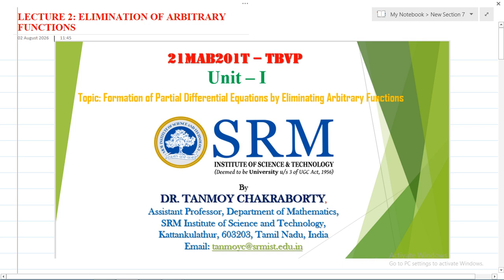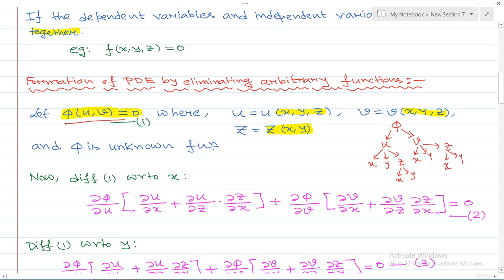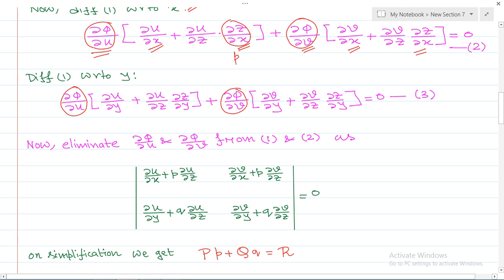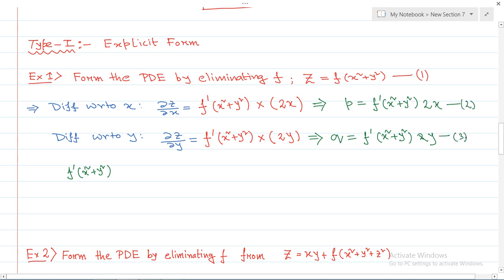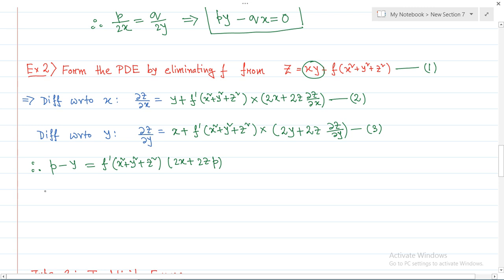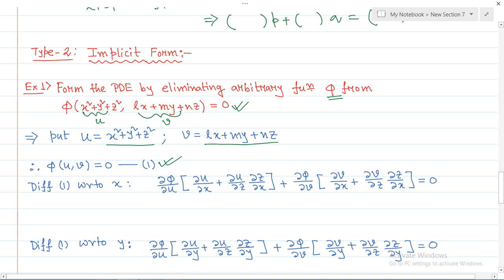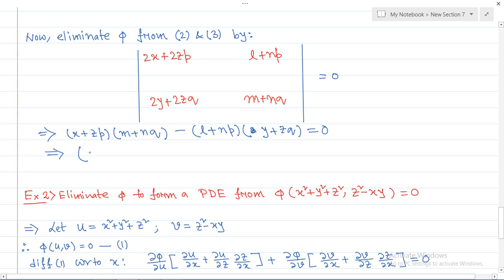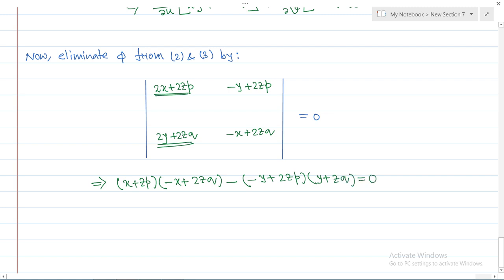Lecture 2: Formation of PDE by eliminating arbitrary functions